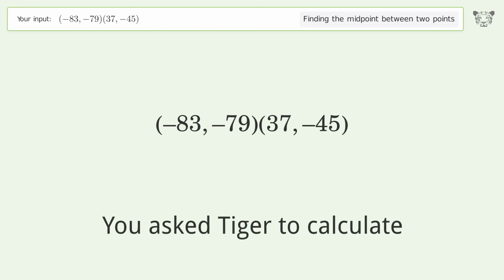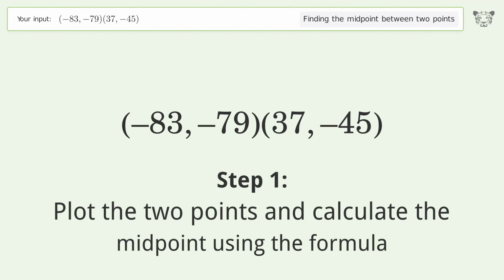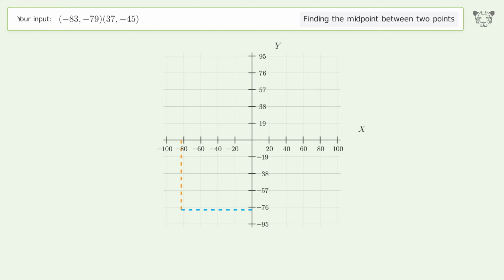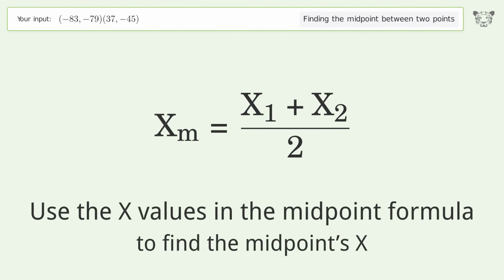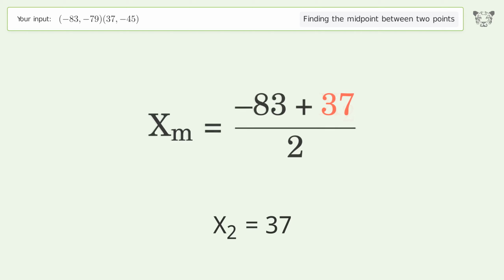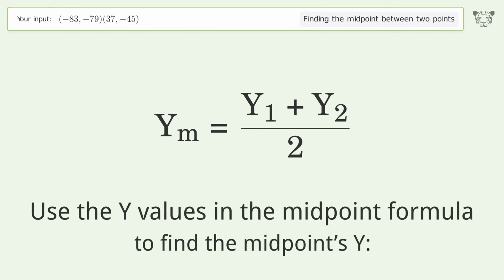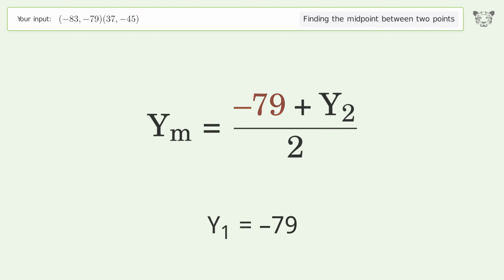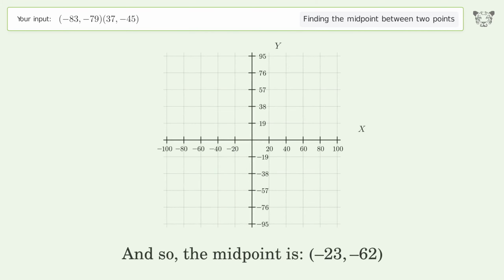Find the midpoint between two points p1 (-83,-79) and p2 (37,-45): Step-by-Step Video Solution